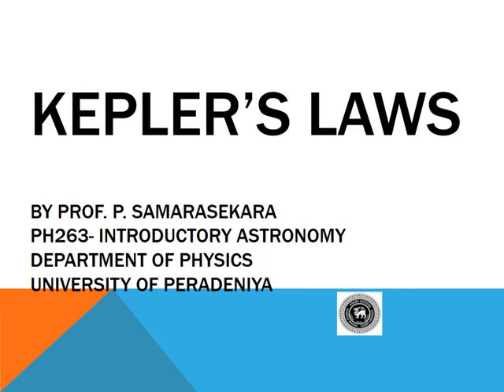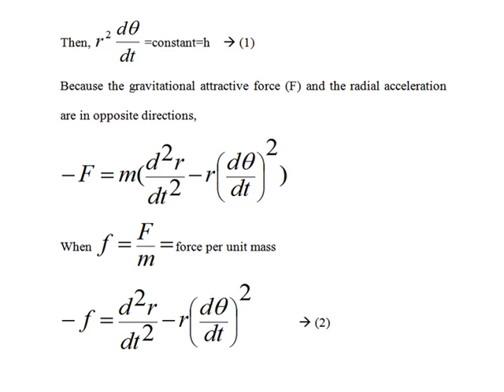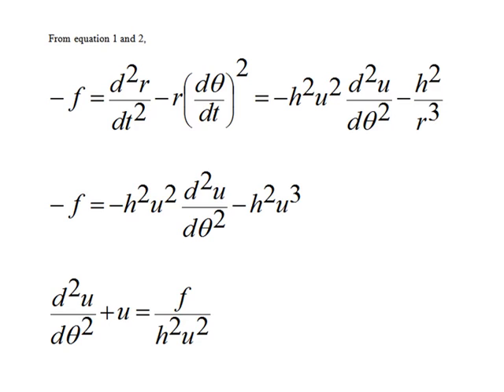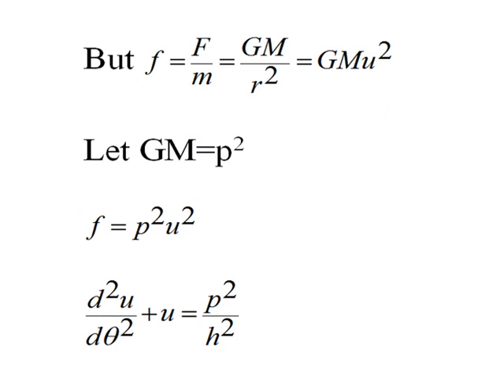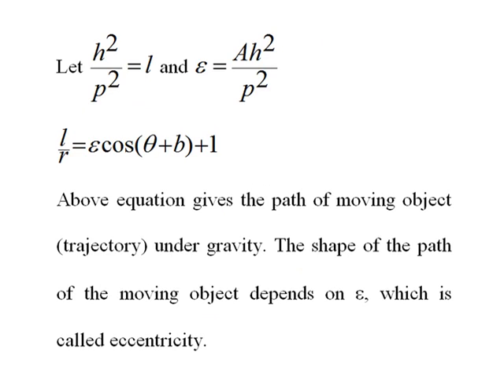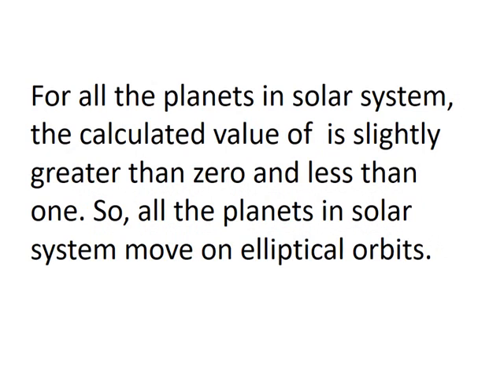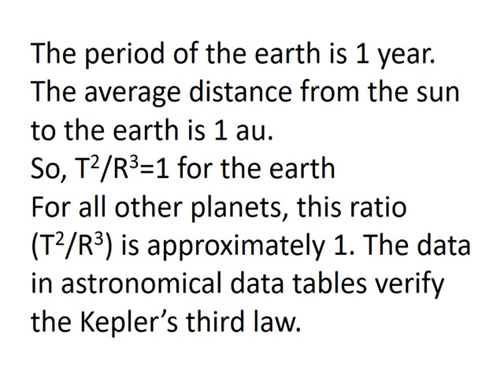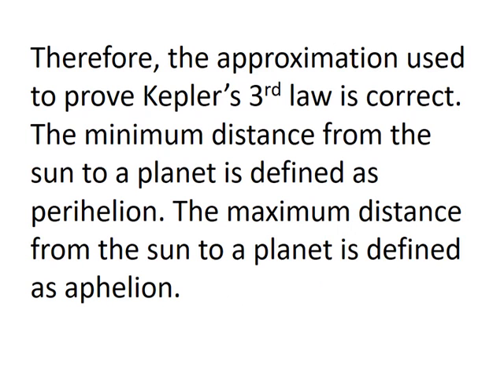Kepler’s Laws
This is a video prepared for introductory astronomy course (PH263) in the University of Peradeniya.